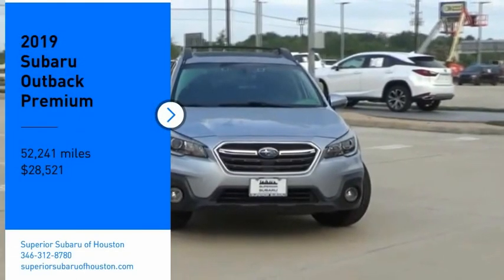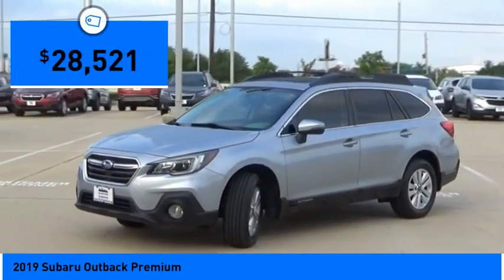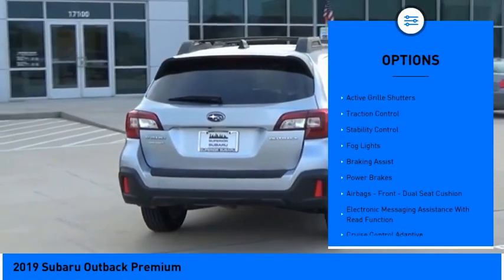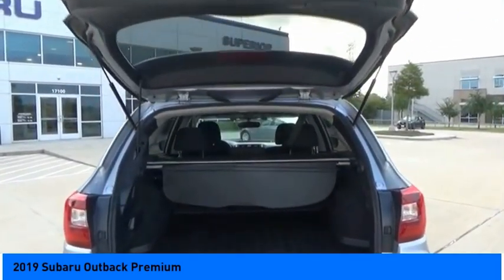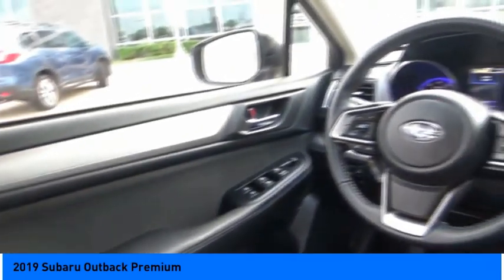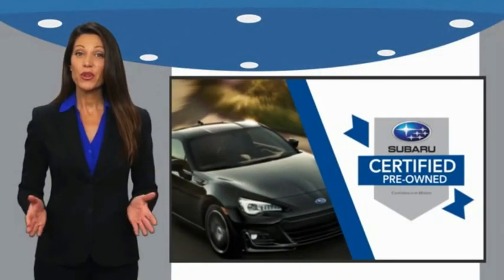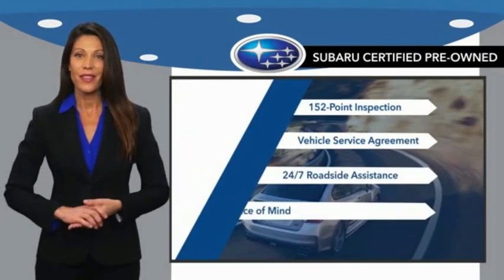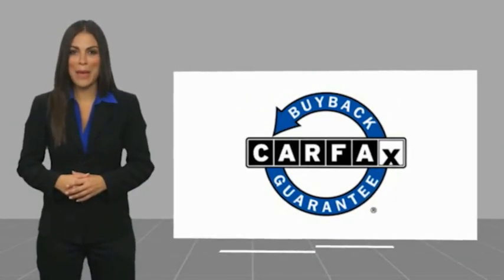2019 Subaru Outback Jersey Village TX S6291A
2019 Subaru Outback Premium

NOW OPEN! TO KEEP YOU SAFE, DELIVERY AVAILABLE! BUY ONLINE-TEXT-EMAIL-CHAT-PHONE AND WE CAN DELIVER YOUR NEXT VEHICLE TO YOUR DOOR! FROM OUR SALES FLOOR TO YOUR DOOR! ITS THAT EASY! ABS brakes, Active Cruise Control, Alloy wheels, Compass, Electronic Stability Control, Emergency communication system, Front dual zone A/C, Heated door mirrors, Heated Front Bucket Seats, Heated front seats, Illuminated entry, Low tire pressure warning, Remote keyless entry, Traction control. Recent Arrival! CARFAX One-Owner. Clean CARFAX. 25/32 City/Highway MPG Certified. Subaru Certified Pre-Owned Details:  * Vehicle History  * 152 Point Inspection  * SiriusXM 3-Month trial subscription, $500 Owner Loyalty coupon & 1 year trial subscription to STARLINK  * Warranty Deductible: $0  * Powertrain Limited Warranty: 84 Month/100,000 Mile (whichever comes first) from original in-service date  * Transferable Warranty  * Roadside Assistance  Awards:  * ALG Residual Value Awards, Residual Value Awards  * 2019 KBB.com 10 Best All-Wheel-Drive Vehicles Under $30,000  * 2019 KBB.com Best Resale Value Awards  * 2019 KBB.com 10 Most Comfortable Cars Under $30,000  * 2019 KBB.com Brand Image Awards  * 2019 KBB.com 5-Year Cost to Own Awards Please dont hesitate to call and ask for our Professional Sales Department about any of our New and Used vehicles!!! Welcome to the Family!!!